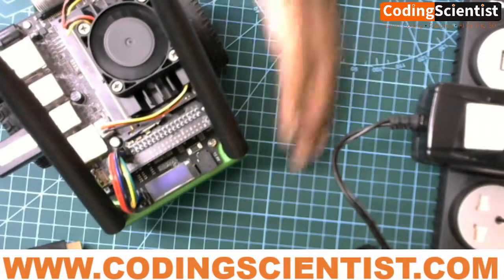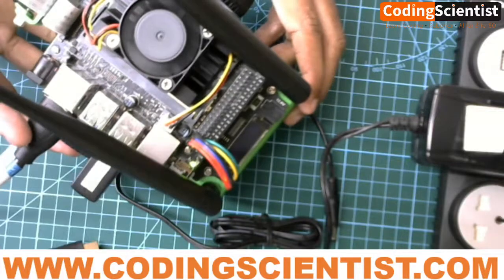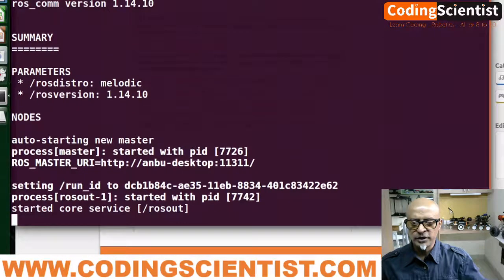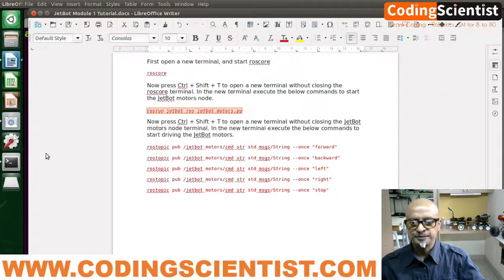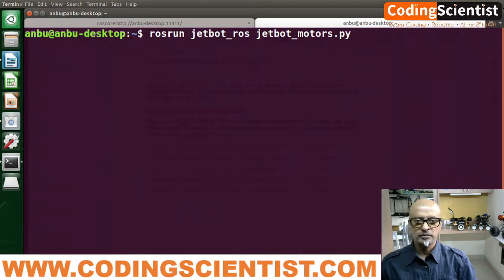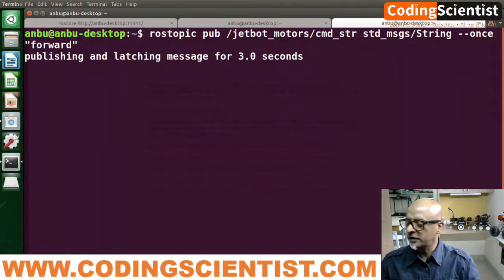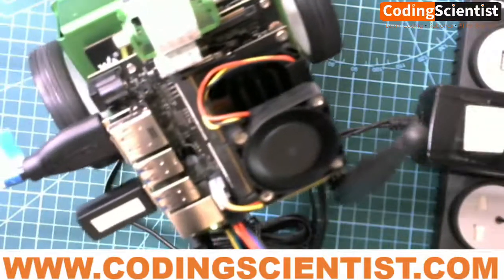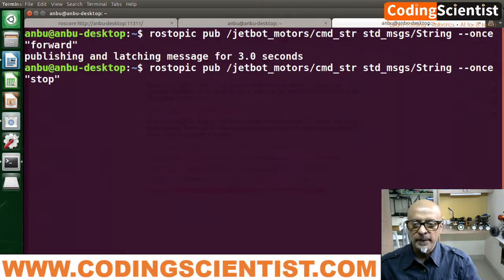Lesson 41 Testing ROS JetBot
In this lesson I will show you how to test if ROS and other components installations we did in earlier lessons are working or not.
Most Important, in this lesson, you need to remove the power adapter from Jetson Nano.  Now connect the wires between Jetson Nano GPIO pins and PCA9685 driver board and switch ON the battery power switch in your JetBot.
First open a new terminal, and start roscore

roscore

Now press Ctrl + Shift + T to open a new terminal without closing the roscore terminal. In the new terminal execute the below commands to start the JetBot motors node.